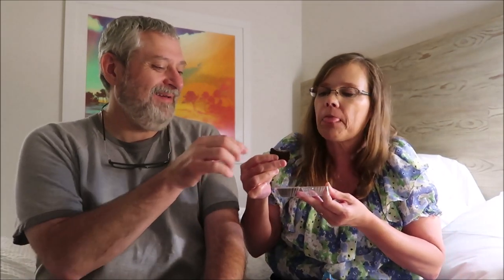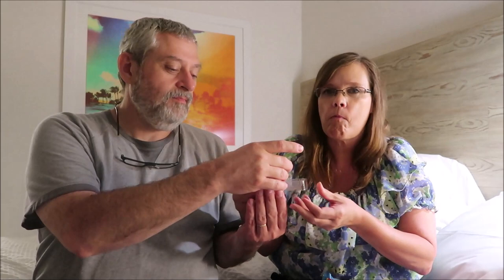Dylan’s Candy Bar: Milk Chocolate Peanut Butter Cups & Dark Chocolate Caramel Sea Salt Cups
This is a taste test/review of Dylan’s Candy Bar Milk Chocolate Peanut Butter Cups and Dark Chocolate Caramel Sea Salt Cups. They were $4 each at Dylan’s Candy Bar.
* Milk Chocolate Peanut Butter Cups 1 piece (23g) = 130 calories

* Dark Chocolate Caramel Sea Salt Cups 1 piece (23g) = 110 calories